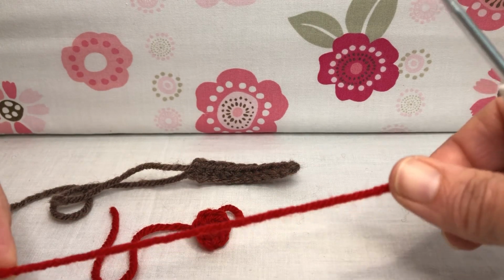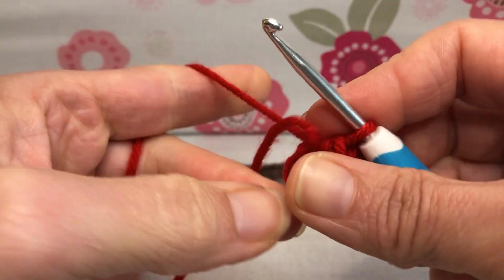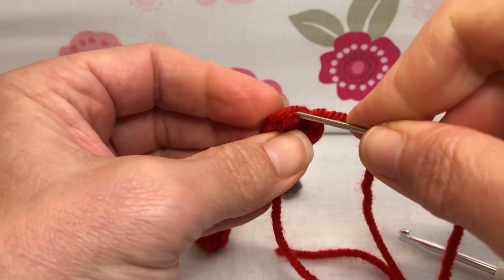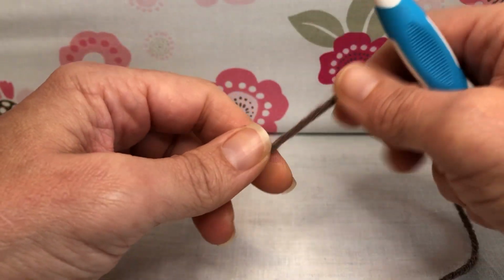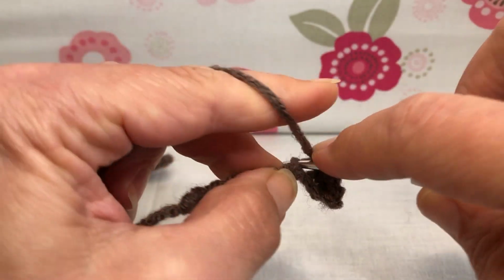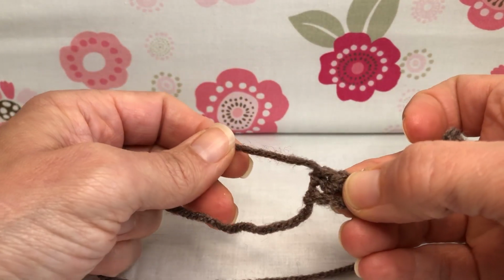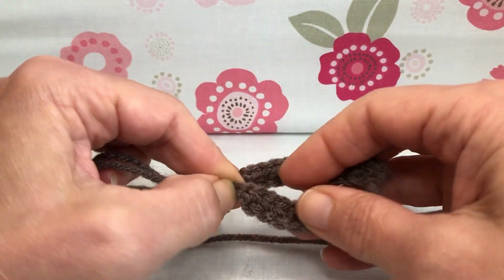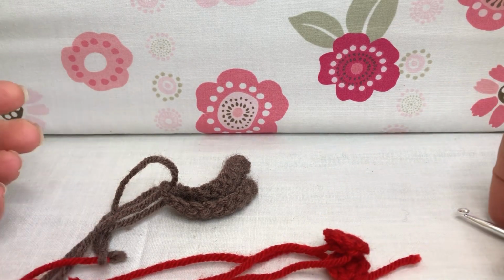Crocheting Pikachu: A Step-by-Step Amigurumi Tutorial - Cheeks & Stripes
You will need:
size 4 worsted weight yarn about 60g of yellow & small amounts of brown, black & red
dk yarn in white
black embroidery thread
4mm crochet hook
fiber fil or preferred stuffing
small cardboard pieces for tail support
scissors
yarn needle

Finished project measures approximately:
3 1/2" wide by 10" tall to top of ear, 8" tall to top of head

Cheeks (make 2):
with red yarn and 4mm crochet hook
Round 1:
magic circle, 6sc, join with sl st to 1st st (6 sts)
Fasten off, leave long tail for sewing

Stripes (make 2):
with brown yarn and 4mm crochet hook
Round 1:
ch11, sc in the 2nd st from the hook, 9sc (10 sts)